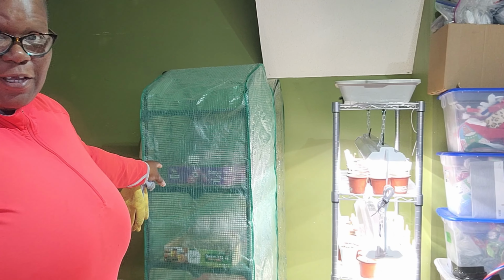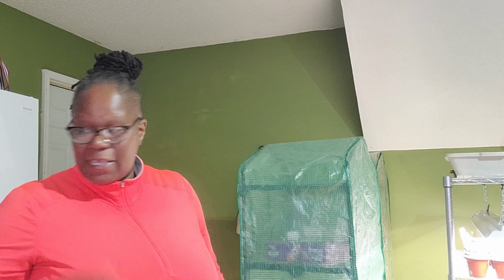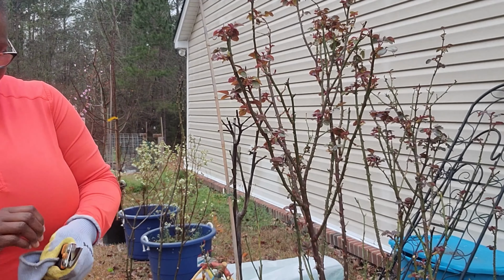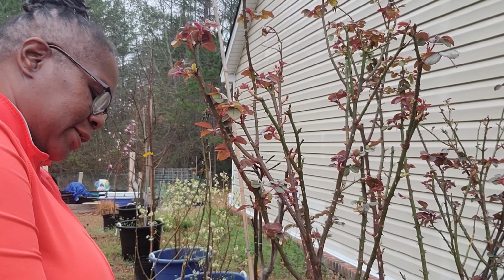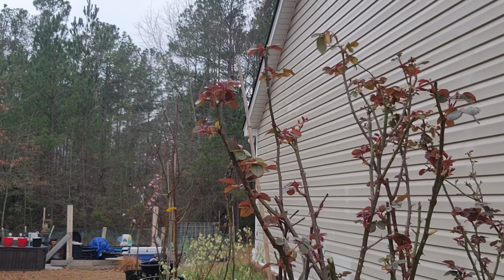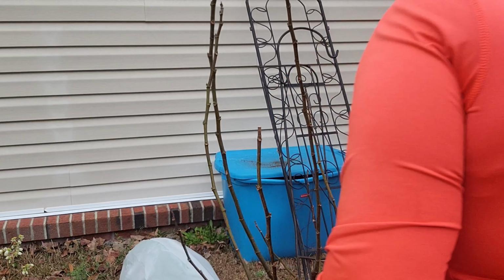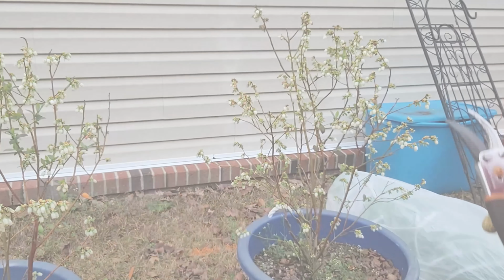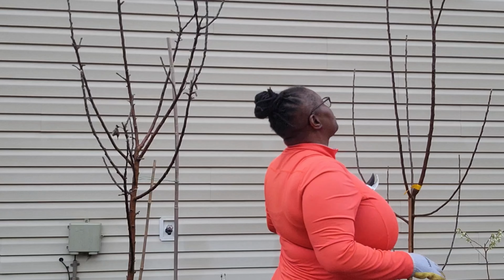Pruning Fruit Trees In containers